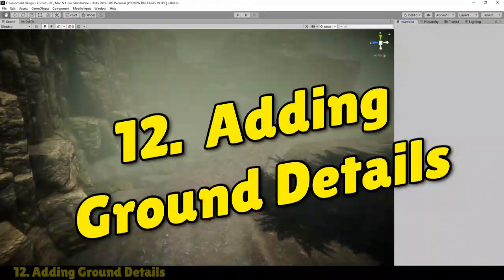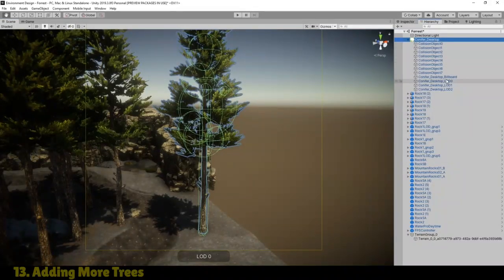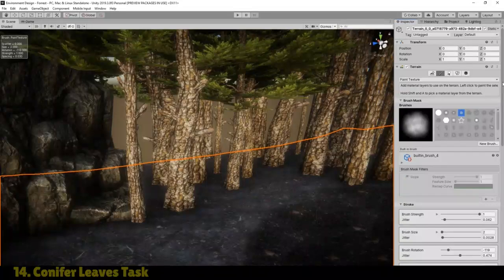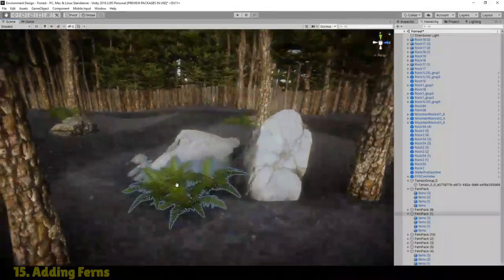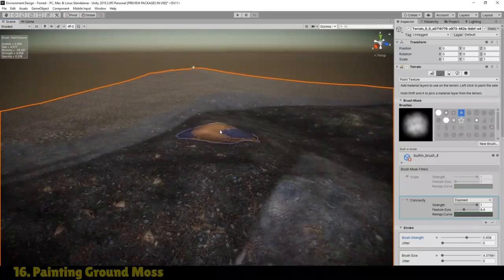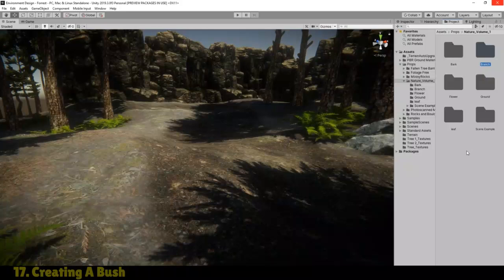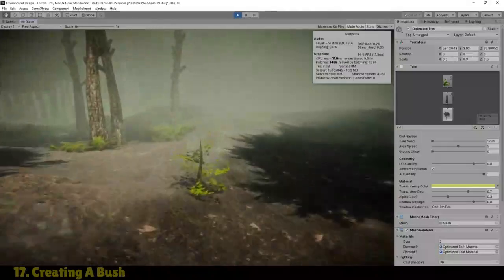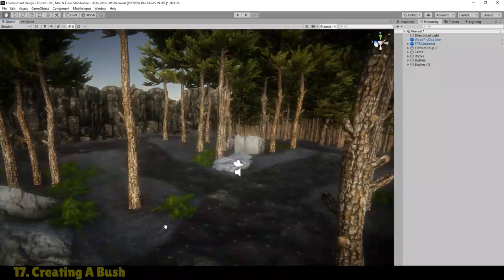How To Create Beautiful Terrain in Unity Part 04 By Curator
How To Create Stunning Unity Terrain - Part 4 Tutorial by Curator (Step-by-Step Guide)

Learn the secrets to designing beautiful and realistic terrain in Unity with this step-by-step tutorial! In Part 4 of our popular series, we explore advanced techniques like refining textures, adding realistic details, and optimizing your terrain for an immersive game play experience. Perfect for beginners and seasoned developers alike, this guide will elevate your Unity game development skills to new heights.

📺 Catch up with Part 3 here: How To Create Stunning Unity Terrain - Part 3

👉 What you'll learn in this video:

Advanced terrain texturing techniques

Tips for creating immersive environments

Terrain optimization for smooth game play

Understanding terrains and their importance in game development.
Overview of Unity's terrain system.
Creating Your First Terrain:
Step-by-step guide to creating a basic terrain.
Adjusting terrain dimensions and resolution.
Exploring the terrain inspector.
Navigating Terrain Tools:
Brush tools: Raise/Lower, Smooth, Paint Texture, and more.
Manipulating terrain height and texture for realistic effects.
Advanced Terrain Techniques
Unity URP Terrain:
Enhancing terrain visuals with Universal Render Pipeline (URP).
Setting up URP in your Unity project.
Utilizing URP shaders for improved terrain textures.
Adding Terrain Details:
Incorporating grass and foliage into your terrain.
Techniques for adding trees and rocks.
Optimizing terrain details for performance.
Unity Terrain Tips and Tricks
Efficient Terrain Design:
Best practices for efficient terrain design.
Tips for balancing visual fidelity and performance.
Terrain Texturing Techniques:
Advanced texturing methods to create diverse landscapes.
Using multiple textures and blending for natural look.
Terrain Tools and Features
Terrain Tool Overview:
Exploring Unity's terrain tool set.
Utilizing features like terrain paint, height maps, and brushes.
Custom Terrain Assets:
Importing and using custom terrain assets.
Creating unique terrain elements with asset packs.
Unity Level Design
Integrating Terrain with Level Design:
Harmonizing terrain with your game's level design.
Placing objects and structures on your terrain.
Testing and Iteration:
Testing terrain in Unity's play mode.
Iterating on terrain design based on game play feedback.
Conclusion
By the end of this tutorial, you'll have a solid foundation in terrain design using Unity.

Timestamp:
00:00:00  12.  Adding Ground Details
00:09:38  13.  Adding More Trees
00:23:45  14. Conifer Leaves Task
00:26:21  15.  Adding Ferns
00:38:22  16. Painting Ground Moss
00:59:30  17. Creating A Bush